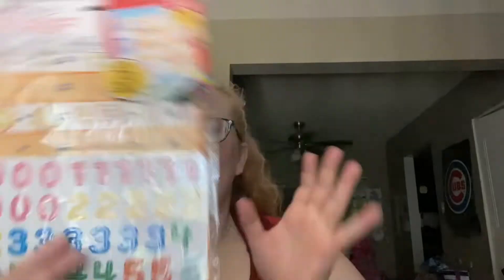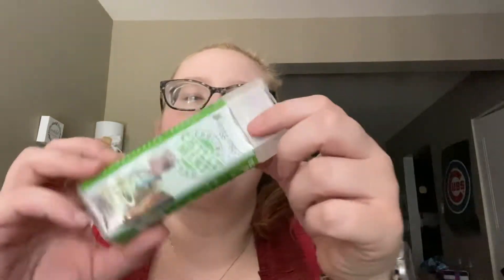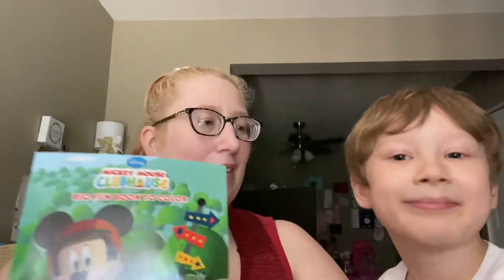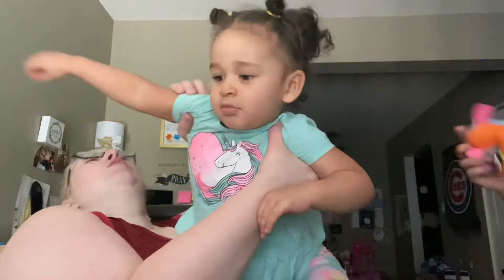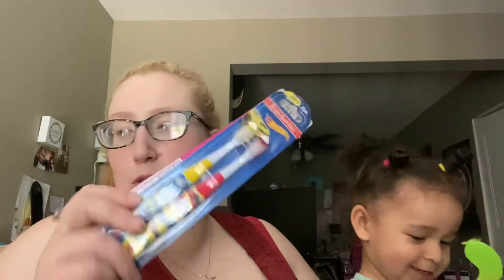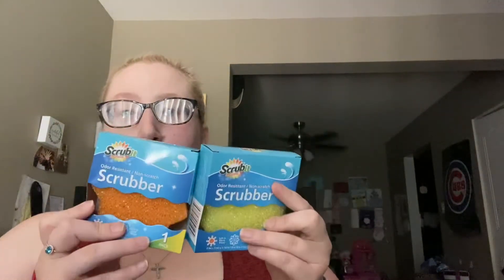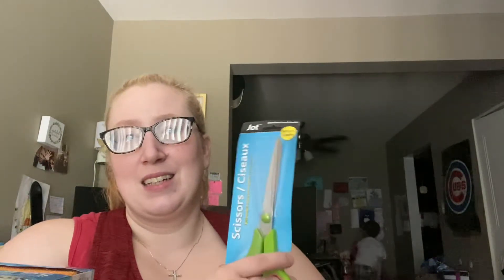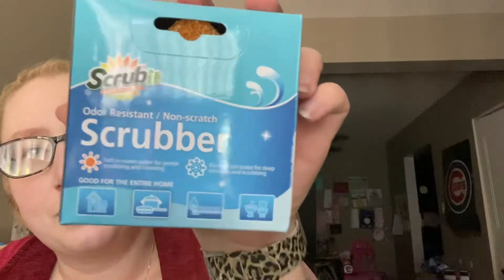Haul with Scrub daddy dupes at dollar tree!